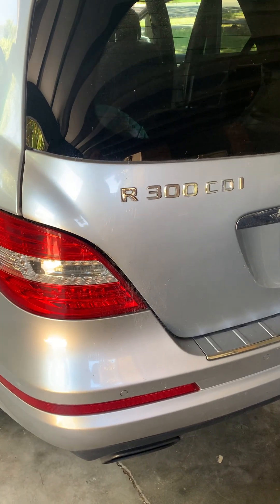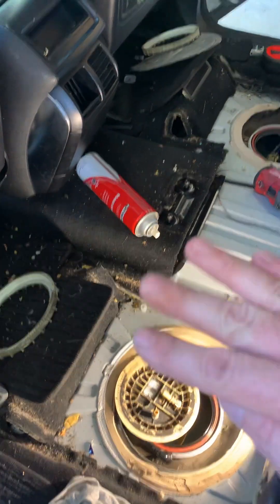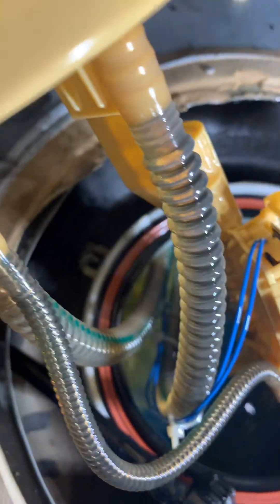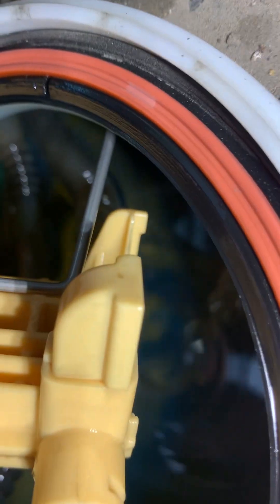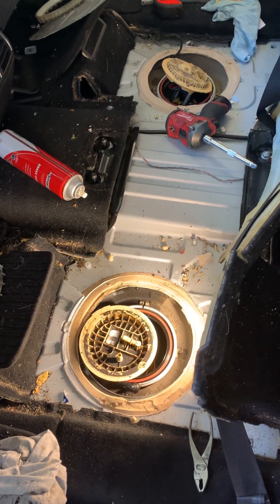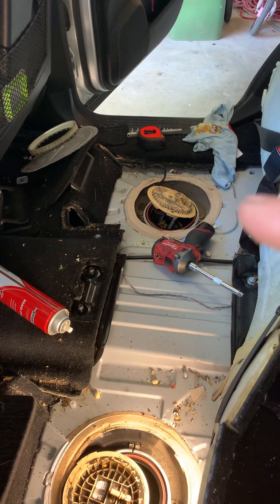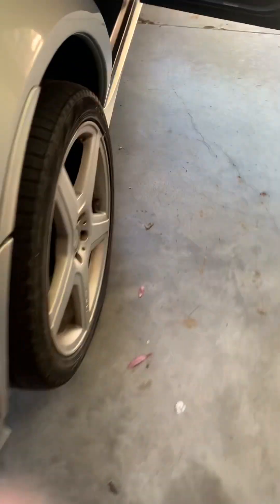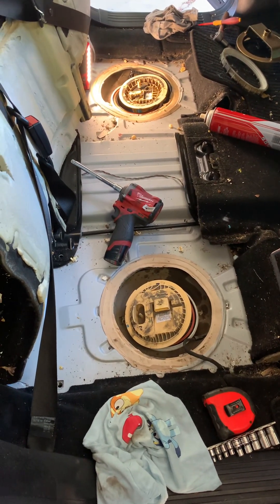Mercedes R300 runs out of fuel at 1/4 tank - WATCH THIS FIRST!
Diagnosing my 2010 Mercedes R300 W251 running out of fuel at 1/4 tank. Adding more fuel to the tank allows the car to start. Run completely fine until it reaches 1/4 tank then shuts off like it’s out of fuel. After pulling all the seats out and opening both sides of the tank I realize that the car uses a Venturi effect pump which is run off the returning fuel to the tank. If there isn’t enough flow the Venturi effect will not work and the fuel on the left hand side doesn’t transfer to the right. Time to replace the fuel filter and test it - I might bring some spare fuel just in case I’m wrong 🤣